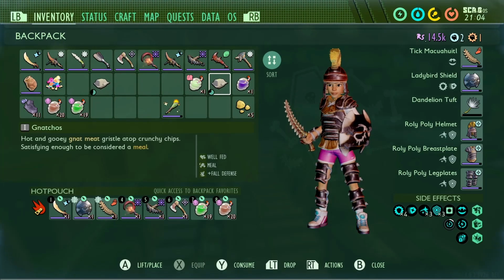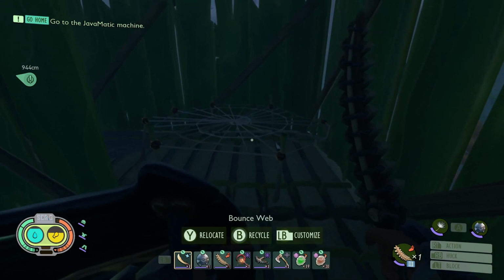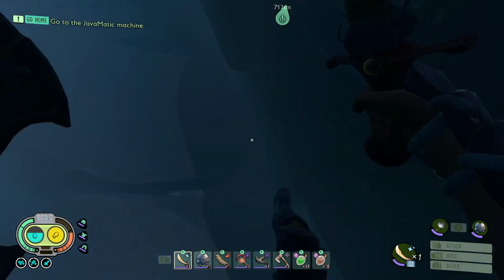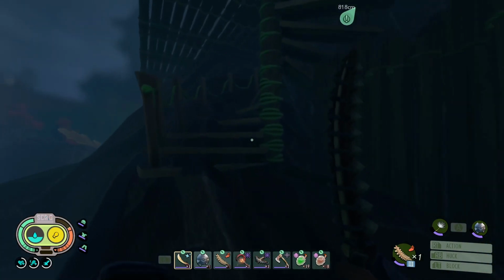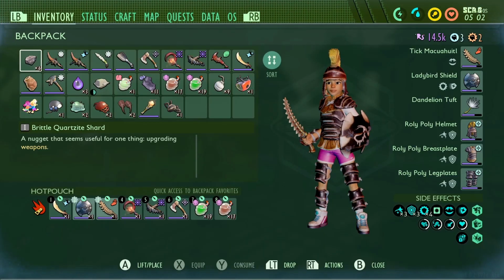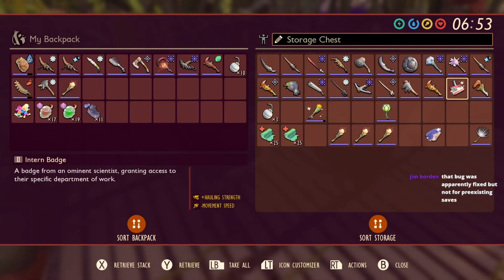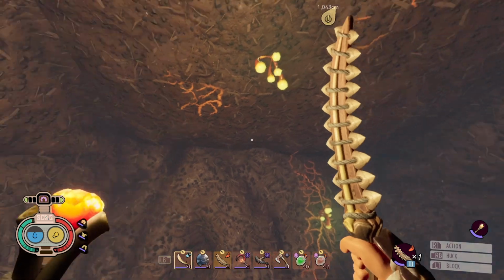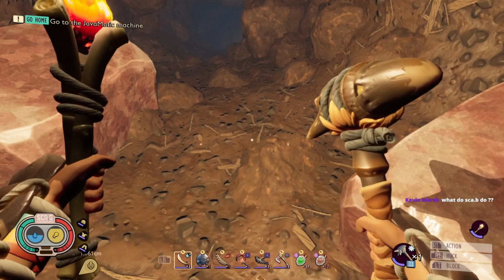Clearing The Larva Den While Molar Hunting - Grounded Release - 15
0:00 Intro
0:10 Grounded
31:58 outro

Support The Little Guy, use link to get delicious sustainable coffee.

randomkiwigamer#5180